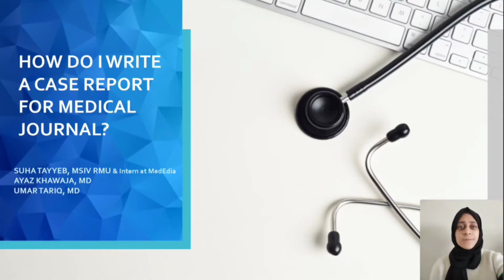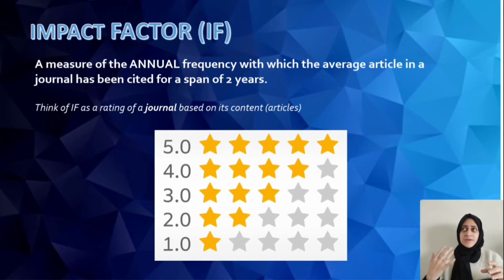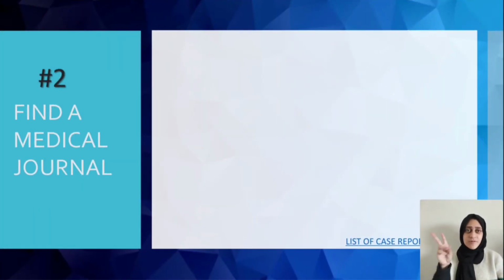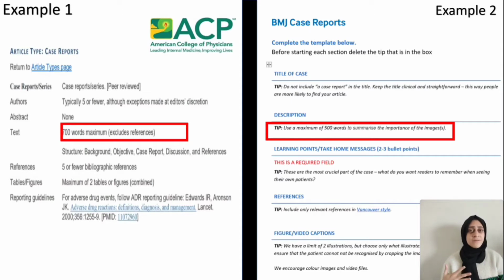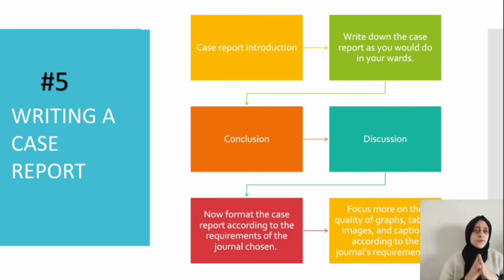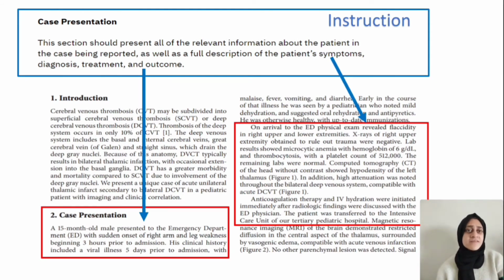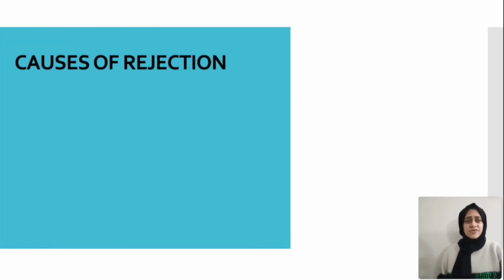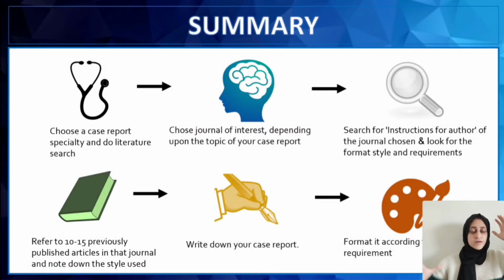CASE REPORT WRITING: Everything you need to know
My mentor Umar Tariq, MD, and I collectively worked/proofread/updated the content to bring this video to all my juniors, fellows, and seniors who are confused about starting their research journey. We all know how important research experience is for a medical professional in today's time.

Case reports are the easiest, quickest, and most fun way of taking your baby steps into the world of Research. You don't have to rely on anyone to get into a research group. You will be a self-starter after this guide.

Have fun!!